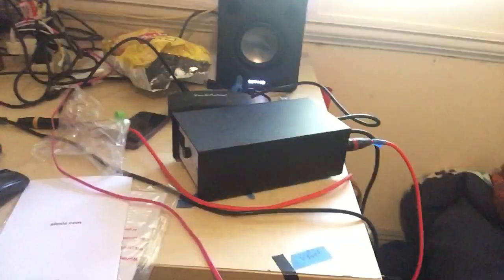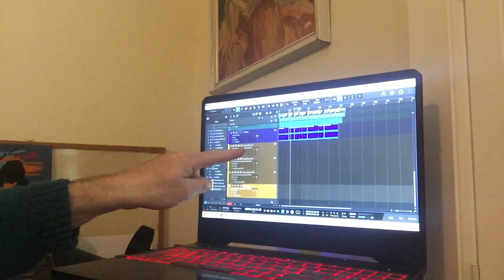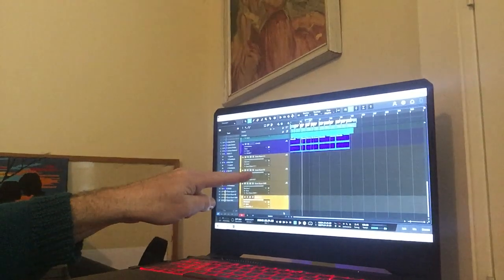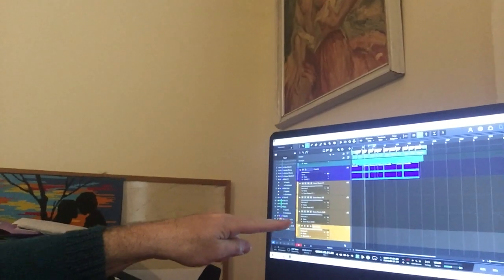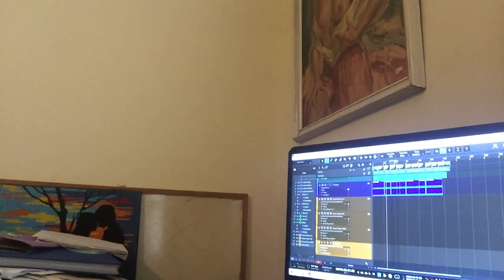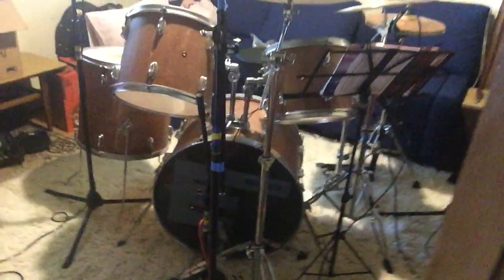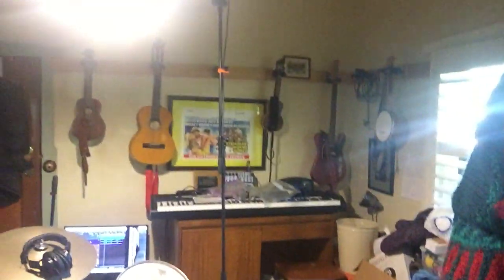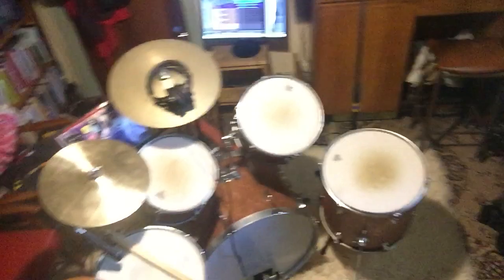48 - Where's Wooley?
Wooley is taking a break from performances but not songwriting and definitely not recording.

He has some new kit, a lot of cables and potentially 27 drum tracks to lay(?).